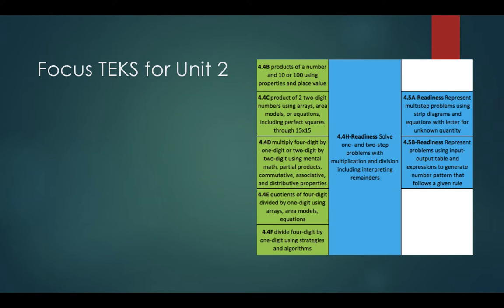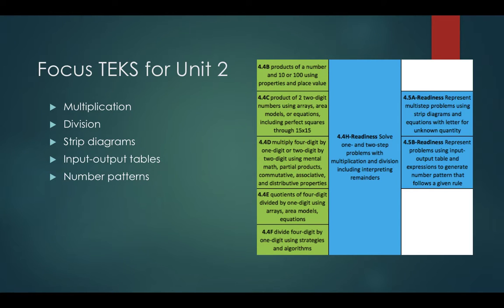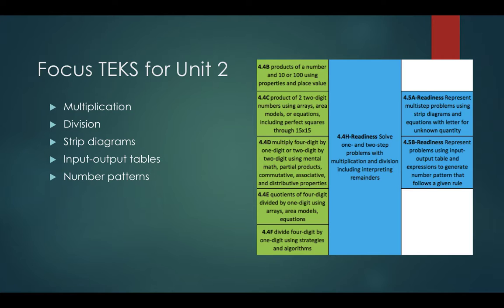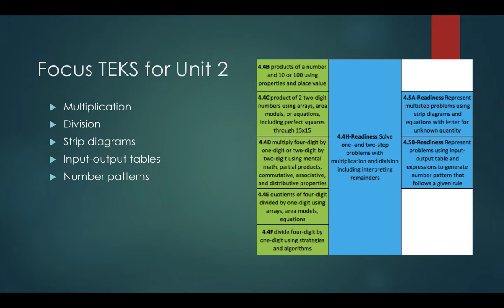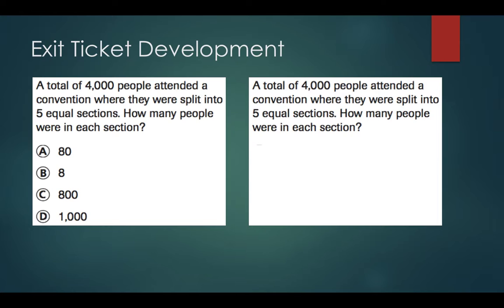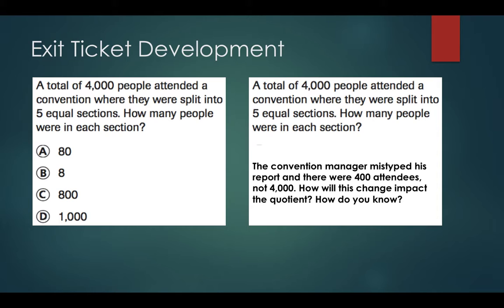4th Grade Math Virtual Unit 2 Preview